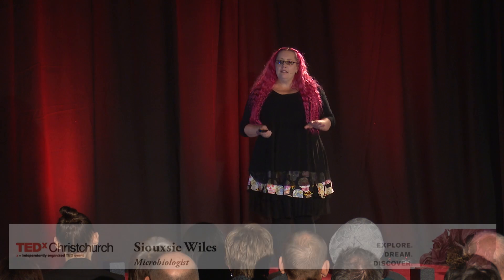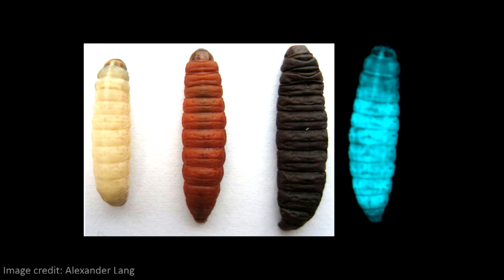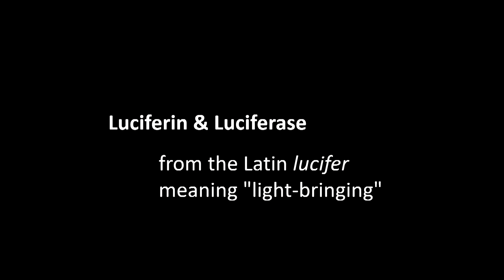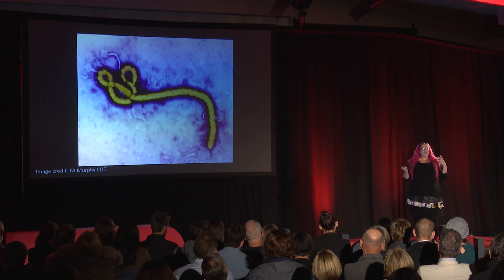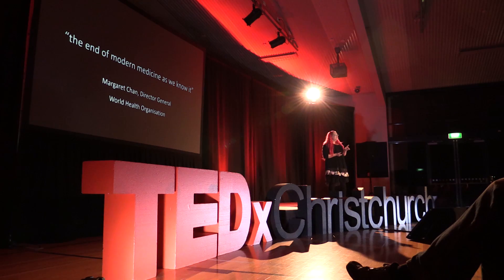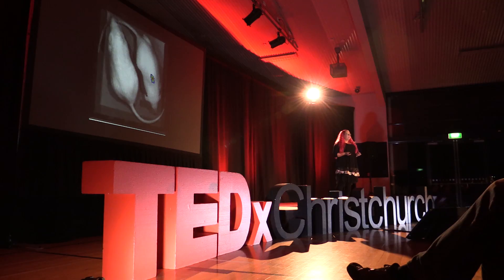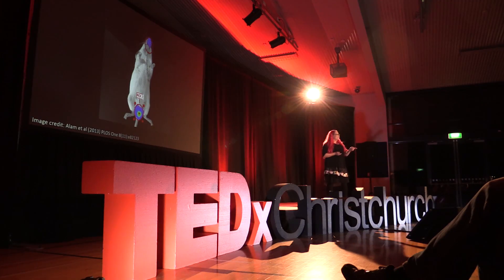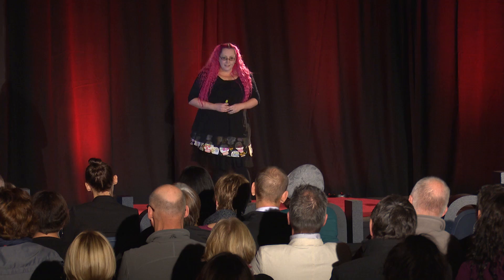How Glowing Bacteria Can Save The World | Siouxsie Wiles | TEDxChristchurch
One of the biggest problems facing researchers today is the ability to track bacteria, and how it behaves, in real time -- but Siouxsie Wiles and her team aim to change that, genetically modifying bacteria and viruses to glow in the dark, and then using light to monitor its behaviour.

Award-winning scientist and communicator Dr Siouxsie Wiles describes herself as a microbiologist and bioluminescence enthusiast, but, to others, she is “that pink-haired science lady”. Head of the Bioluminescent Superbugs Lab at the University of Auckland in New Zealand, Siouxsie combines her twin passions to understand infectious diseases. In a nutshell, Siouxsie and her team make nasty bacteria glow in the dark. Siouxsie is also interested in demystifying science for the general public; she is a blogger, podcaster and radio commentator, and has teamed up with Australian graphic artist Luke Harris to make short animations describing nature’s amazing glowing creatures and the many uses of bioluminescence in science.